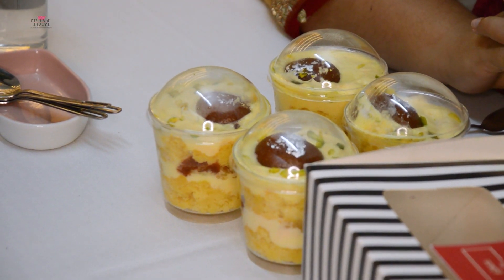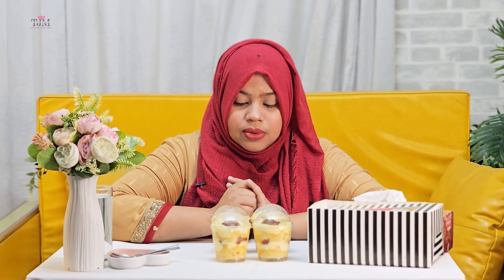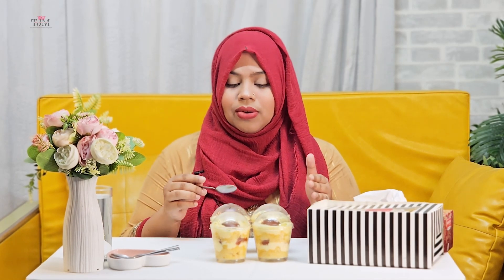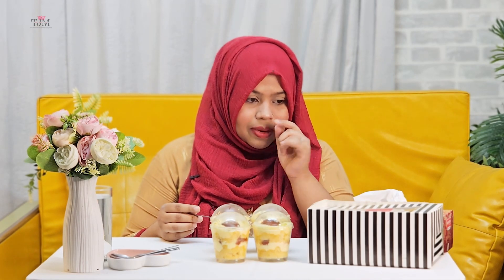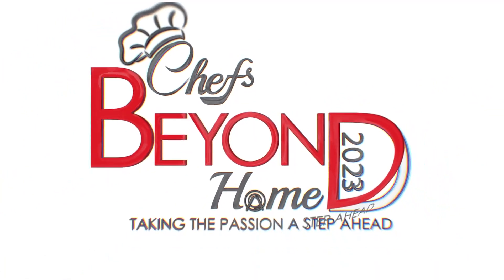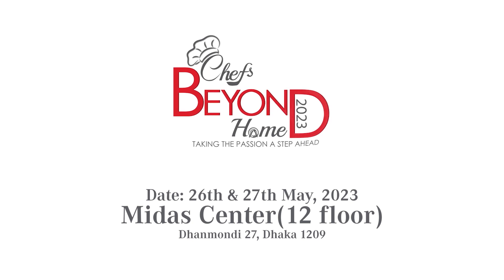Glace Brings Authentic Home Cooking to Pop of Color's Chefs Beyond Home Session 3 | Food Review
In this video, I'll show the unique dessert from Glace which includes Golap Jamun, vanilla, nuts, and unique flavors. I'm going to share my personal opinion about these tasty Cakes. Hope you will enjoy the video.